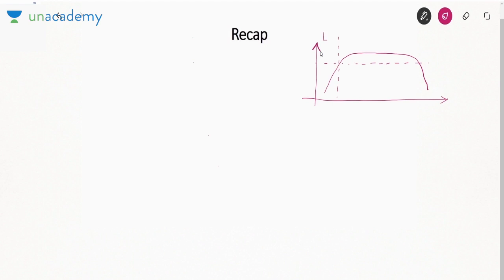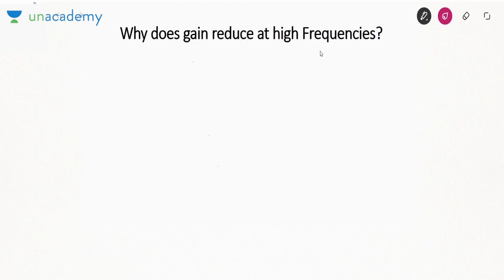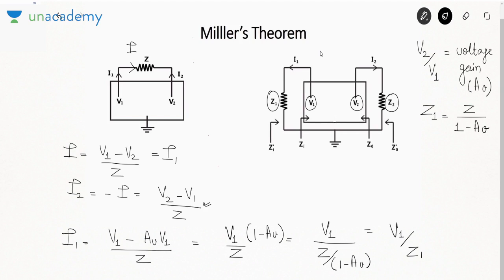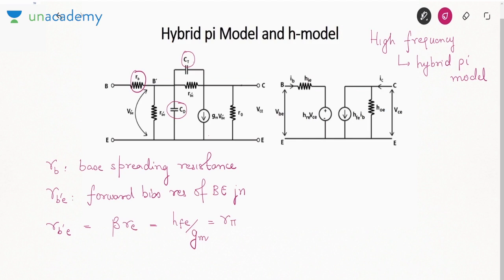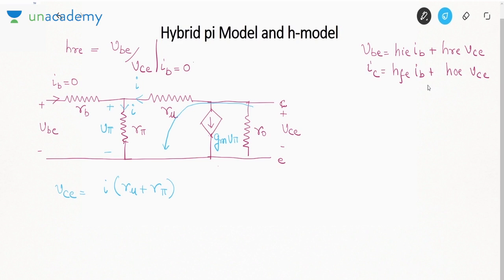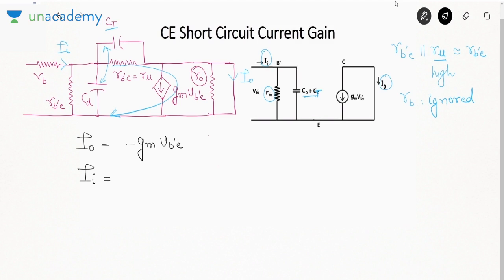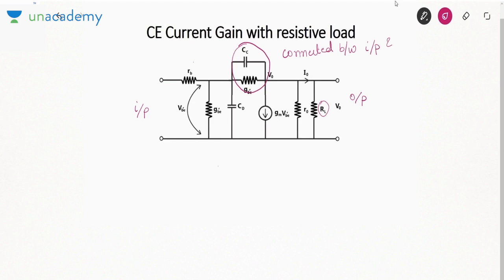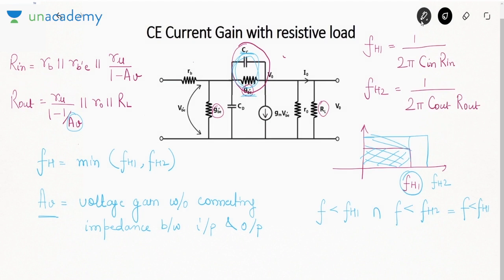Frequency Response - 2 | BJT | Lec 44 | Analog Electronics | GATE 2021 Exam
3 Days To Go

⏳ Duration: 45 Minutes Prepare Analog Electronics for GATE/ESE 2021 Exam with these Complete lectures on Analog Electronics wherein Ankit Sir has covered Frequency Response from BJT, Power Systems.

The topic covered in this video is :
1. Frequency Response, BJT from Analog Electronics

1. One Subscription, Unlimited Access
2. Learn from your favorite teacher
3. Real time interaction with teacher
4. You can ask doubts in live class
5. Limited students
6. Download the videos & watch offline